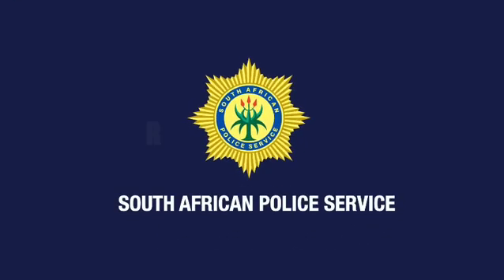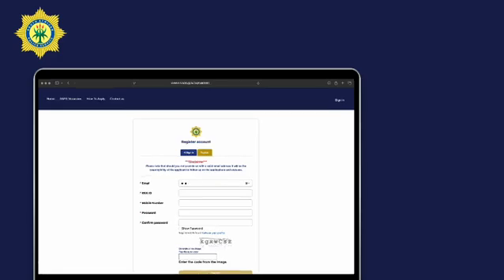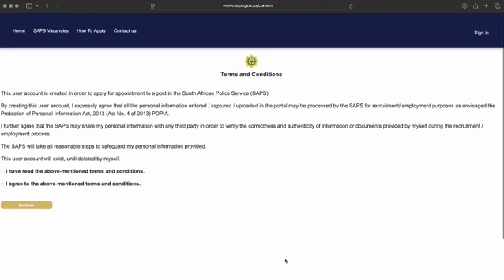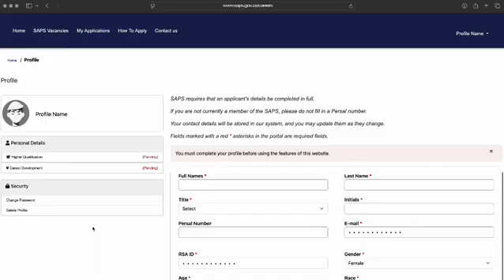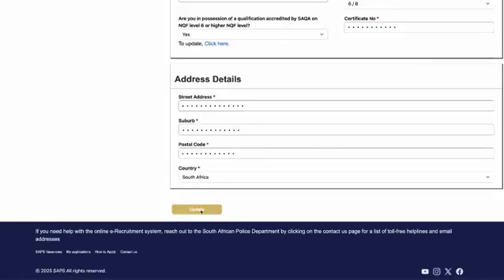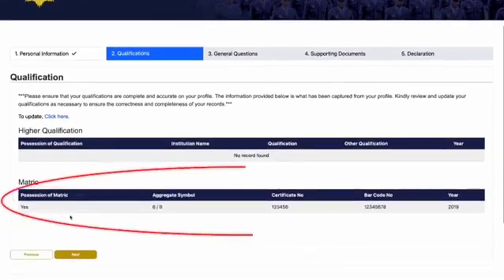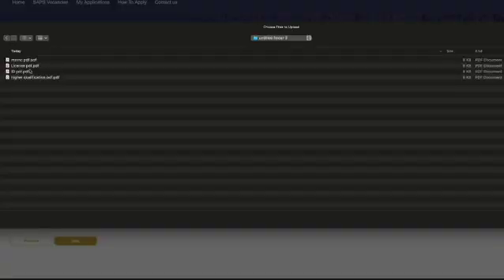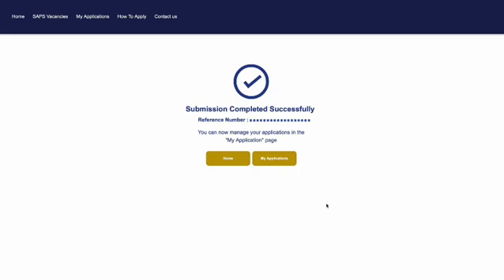HOW TO REGISTER YOUR PROFILE ON SAPS PORTAL TO APPLY FOR A VACANCY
A step by step video on how to register your profile on the SAPS portal to apply for a vacancy